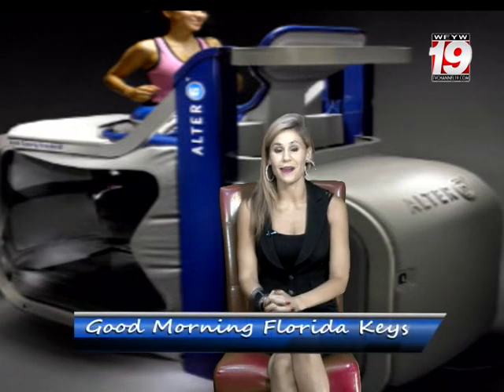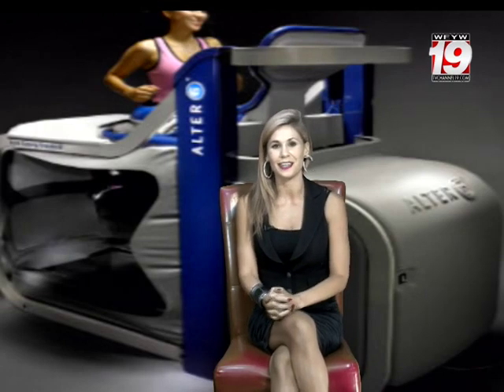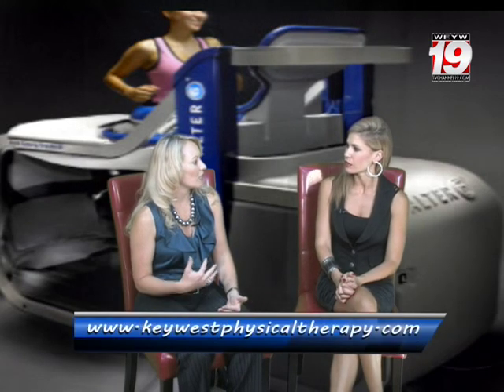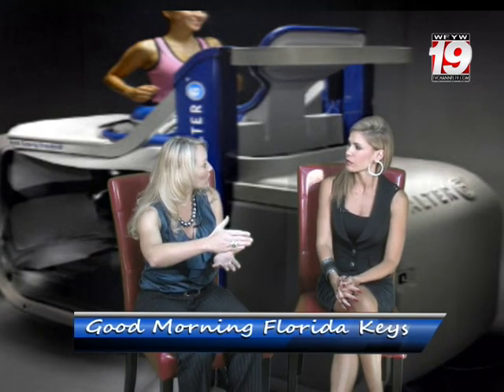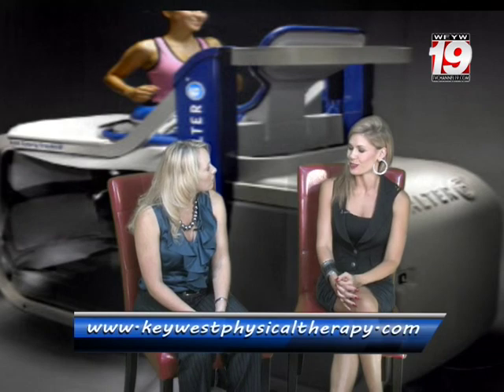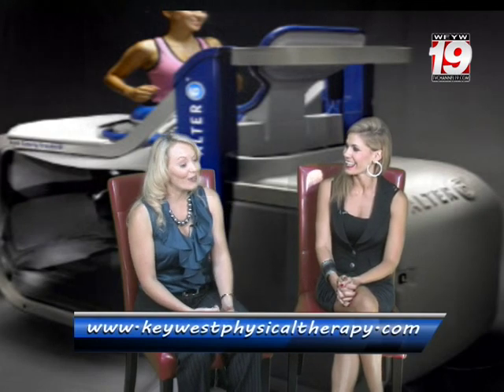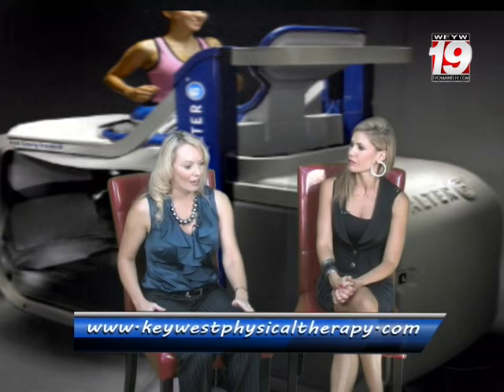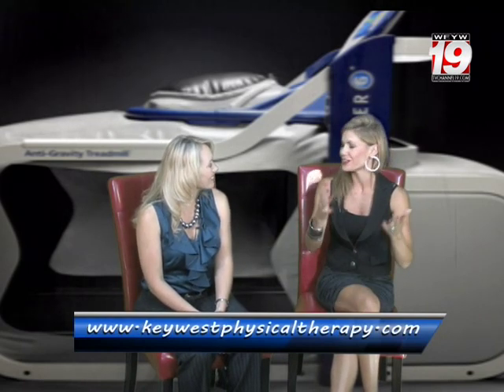Good Morning Florida Keys with Jenna Stauffer Featuring Heather from Body Owner's Physical Therapy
Heather from Body Owner's Physical Therapy talks about their new Alter G Anti-Gravity Treadmill. Good Morning Show# 156, Aired On 08/07/2012